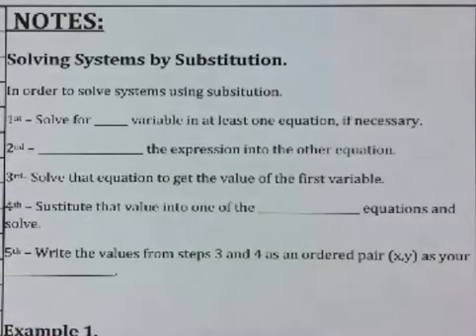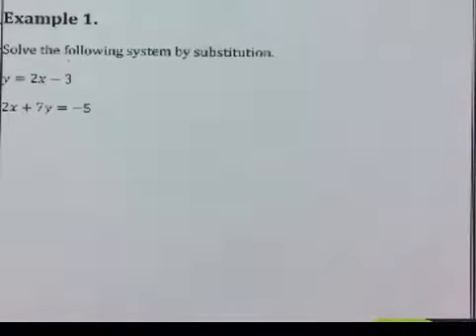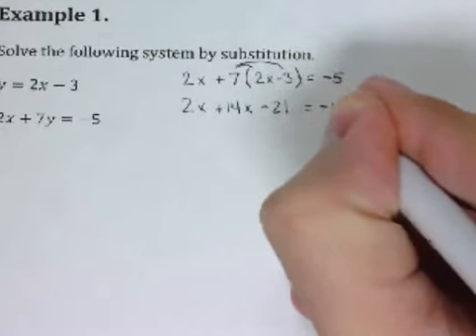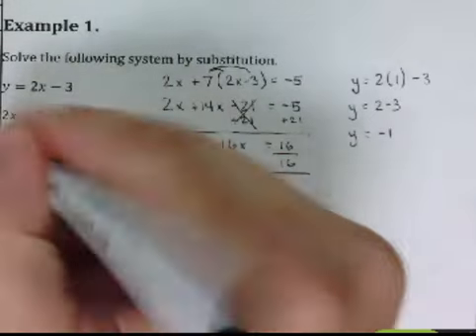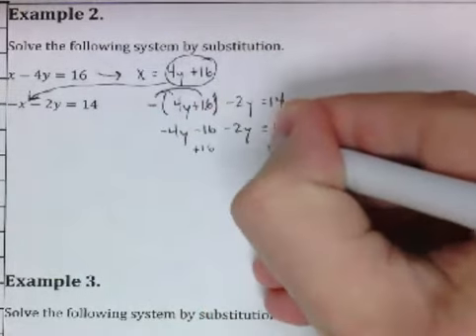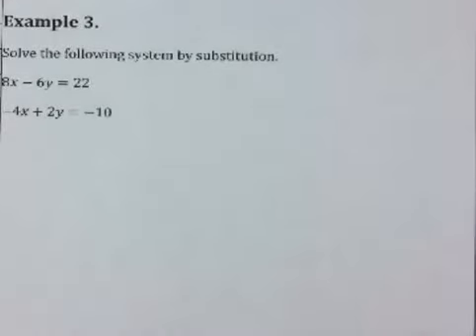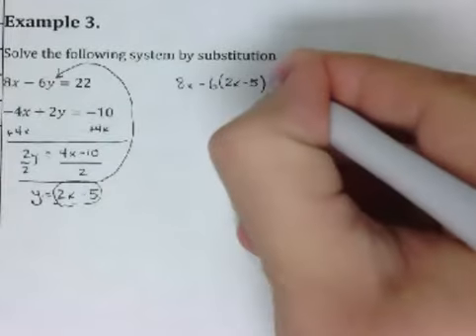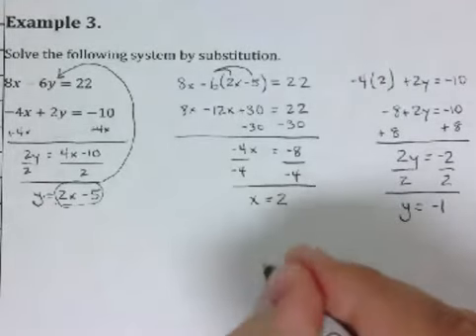2. Systems by Substitution